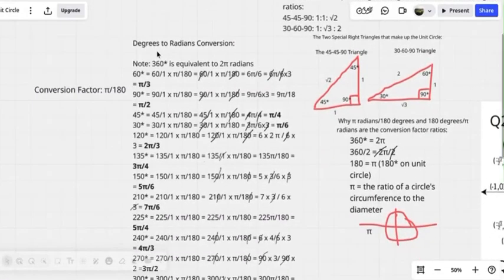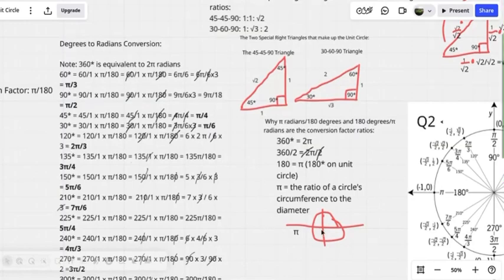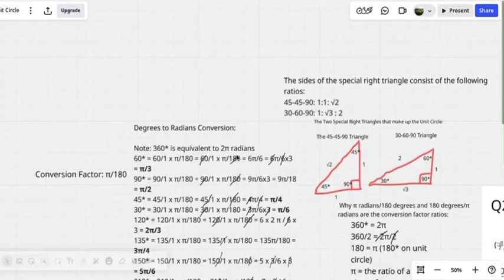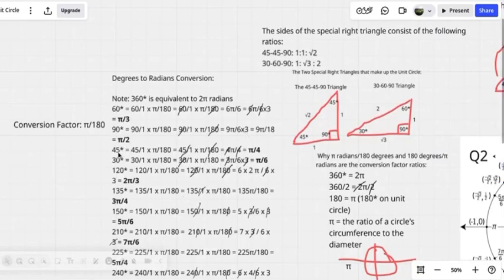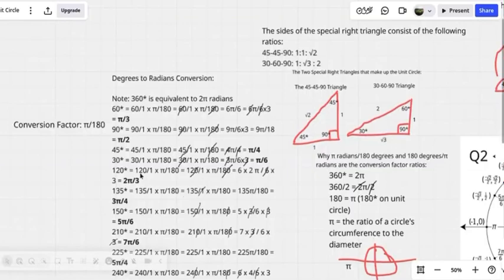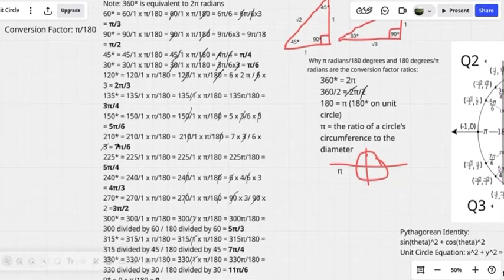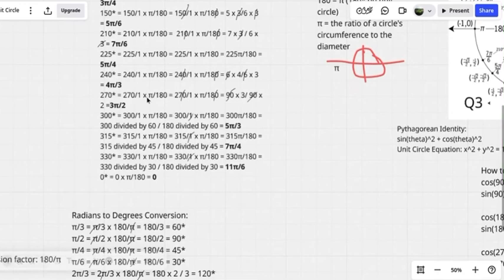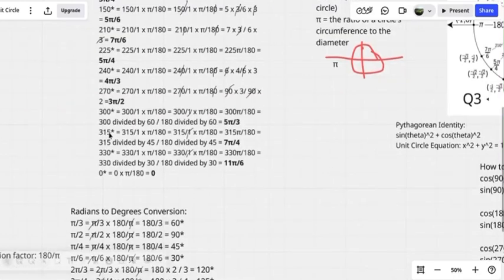Radians to Degrees Conversion Explained Using the Unit Circle